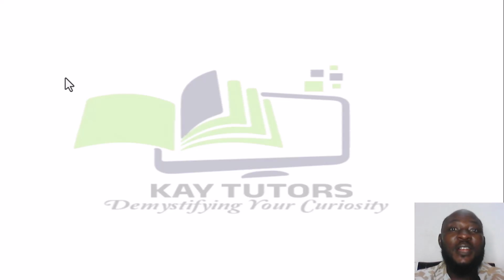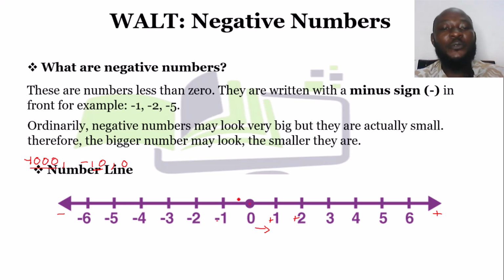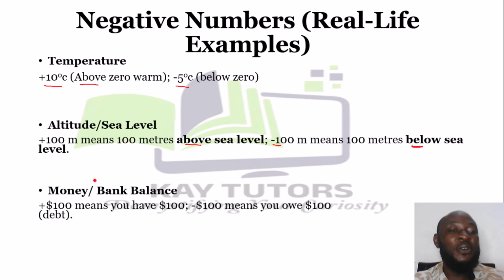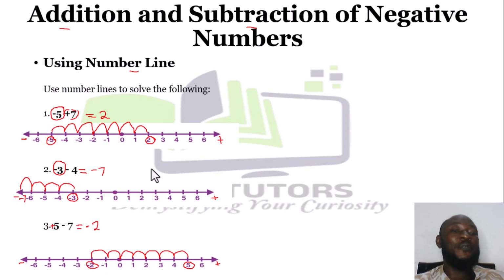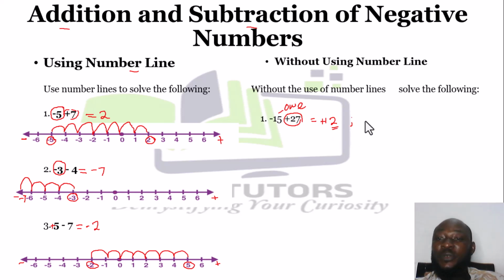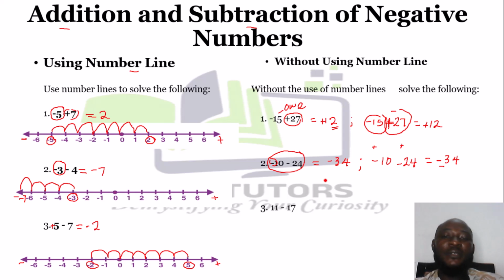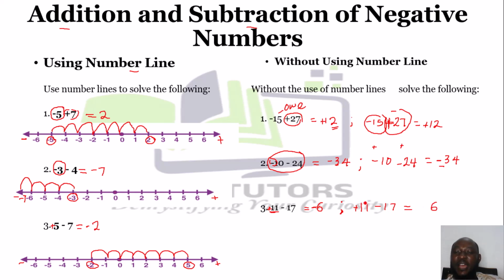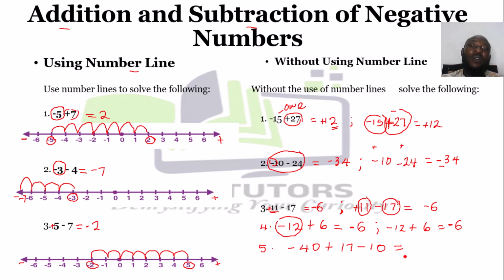Positive & Negative Numbers Explained | Adding and Subtracting Made Easy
This lesson is perfect for:
👩‍🏫 Teachers looking for clear worked examples
📘 Anyone who wants to understand number rules, not just memorise them

📌 This video is part of our Numbers Series, including:
👉 Numbers to 1 Billion
👉 Place Value of Numbers
👉 Odd, Even & Prime Numbers Explained

Remember: numbers can confuse you — until they’re explained the right way 🚀